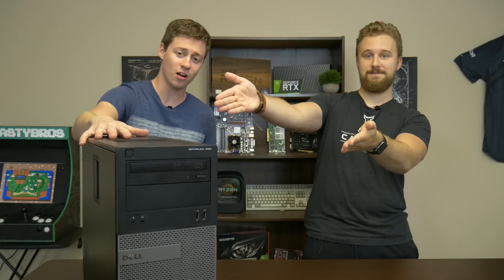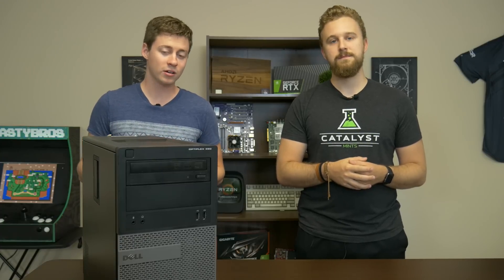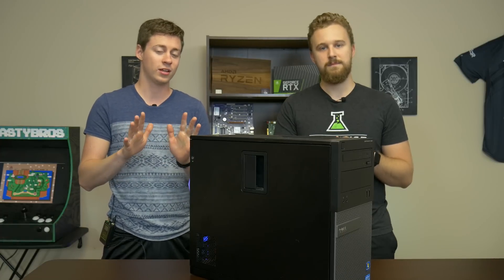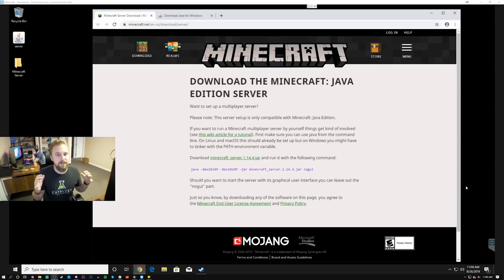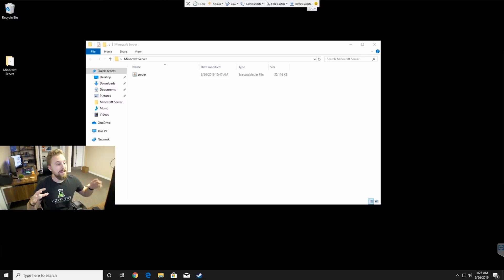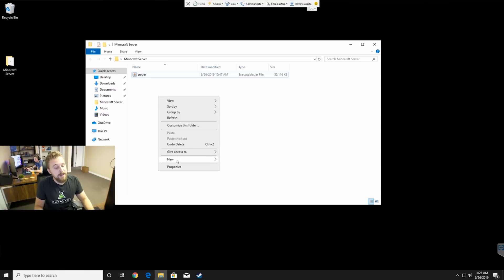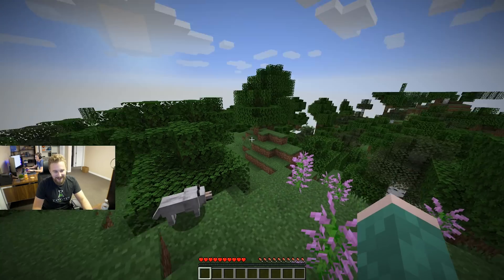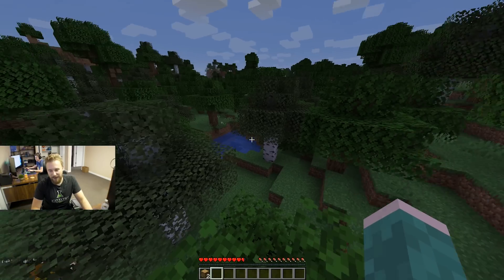$50 Minecraft Server Computer | Step by Step Guide 2019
Minecraft has recently grown in popularity, and because of that, we decided to take our knowledge of PCs and help you guys build a budget local Minecraft server for you and your friends to be able to play together on.

-Hardware-
Dell Optiplex 390
DDR3 Ram (for upgrade to 16gb)

1GB Server:
java -Xmx1024M -Xms1024M -jar server.jar nogui
PAUSE

2GB Server:
java -Xmx2048M -Xms2048M -jar server.jar nogui
PAUSE

3GB Server:
java -Xmx3072M -Xms3072M -jar server.jar nogui
PAUSE

4GB Server:
java -Xmx4096M -Xms4096M -jar server.jar nogui
PAUSE